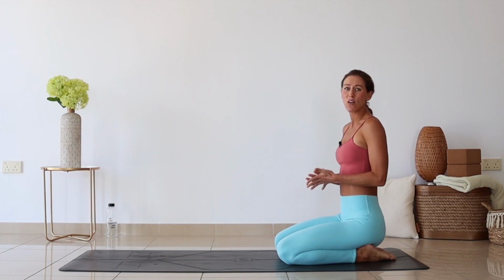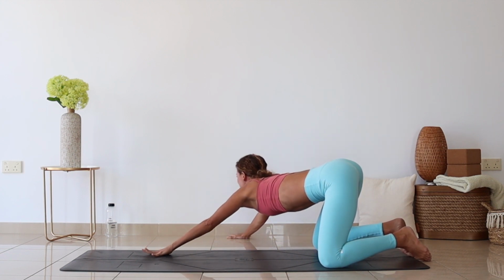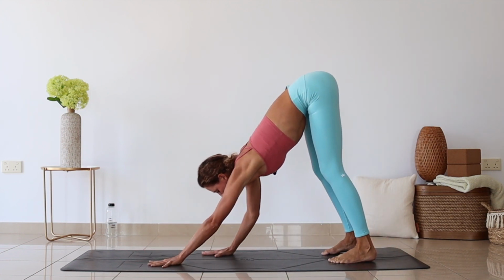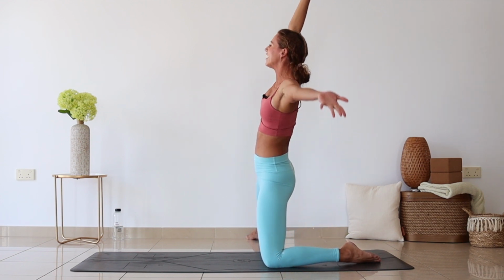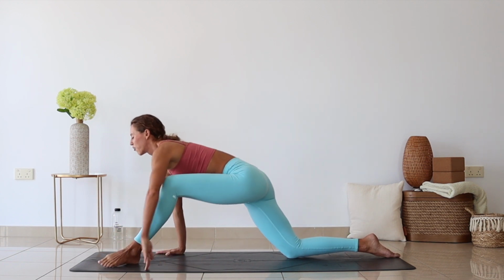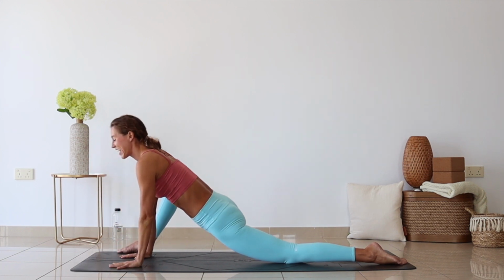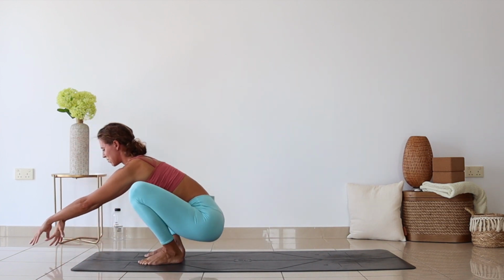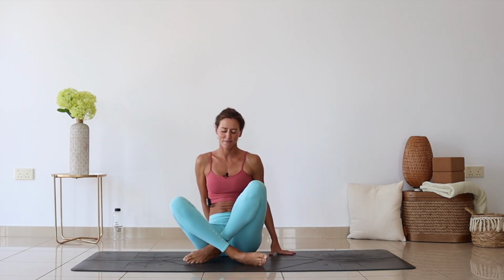1 hour Full Body YOGA STRETCH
This 1 hour full body flexibility yoga flow will be a feel good stretch. It is a gentle and slow practice to stretch all of your body, breathe and feel at peace.

This is a 1 hour slow yoga flow for full body stretch that includes a warm up, flowing spinal movements, unique side body stretches, gentle backbends and hip openers as well as long shavasana. Final Shavasana will be a gift for our body and soul that will help us dive deeper into the present moment and find a place of complete relaxation and surrender.

This 1 hour long feel good slow yoga practice for full body stretch is a vinyasa flow that includes some of my all time favorite stretches. It is a slow smooth flow that will allow you to feel deeply grounded in your breathing. This flow is a meditation. It is a meditation for your physical body, just like a graceful dance where every movement is a perfect combination of strength, flexibility and balance. This flow is blissful peace that we are searching. It is your opportunity to feel good. To feel connected to the powerful source of energy and wellbeing. It is a place in time where all worries seem to go away and the only thing that remains to have any relevance is this present moment.

This 1 hour will completely change the rest of your day. Do not deny yourself this opportunity. Give yourself a promise to live consciously and mindfully of everything that happens in the present moment, feeling grateful for all the blessings and strong in the face of challenges that we all come across.

Remember that our success lies in our daily routine. Our health depends on daily movement and physical exercise. Our mood and mental health can be changed and sustained with the help of simple moves and stretches. No equipment required but it is always good to have a set of blocks and a blanket. Choose to feel good.

Much love,
Marina

Please note that all content on my Youtube channel is subject to copyright and other intellectual property ownership by me (Marina Alexeeva). Please consult with your doctor before starting any yoga or other exercise program. By participating in these yoga/exercise videos, you agree that you do so at your own risk and you understand and agree that neither Marina Alexeeva nor any persons associated with this channel have any liability to you for any injury or loss you may suffer in connection with any content posted here.